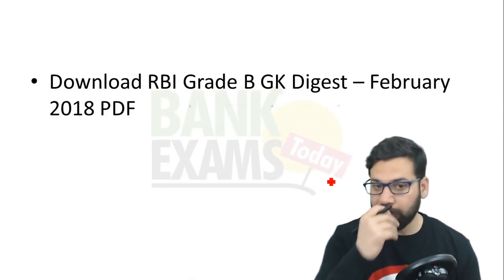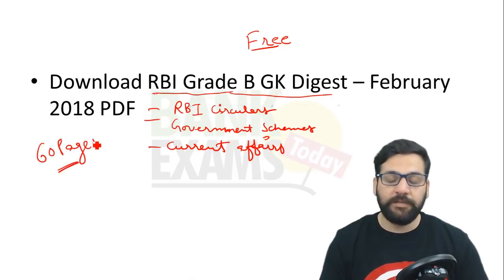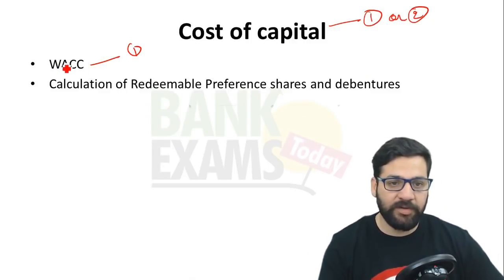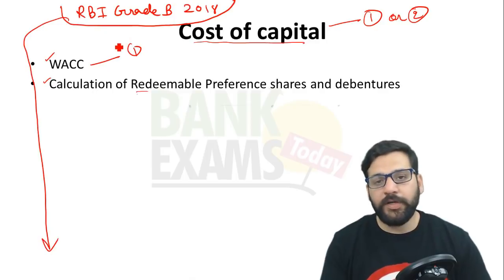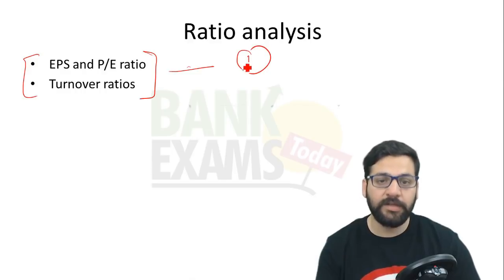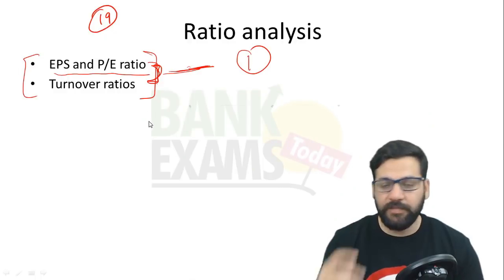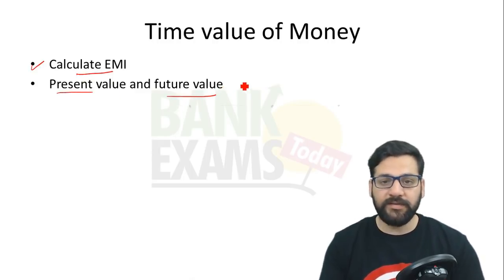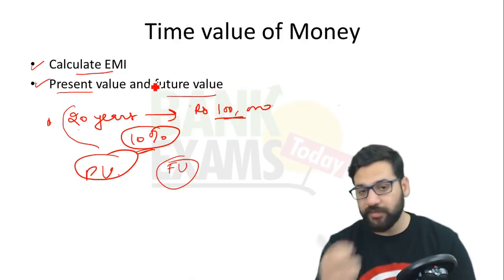How to Prepare Finance Numericals for RBI Grade B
List of important topics

- WACC

- Calculation of Redeemable Preference shares and debentures

Ratio analysis

- EPS and P/E ratio

- Turnover ratios

Capital Budgeting

- NPV and IRR

Bond valuation

- Calculation of YTM

- Growth annuities

- Calculate EMI

- Present value and future value

Balance sheet and Financial Statement Analysis